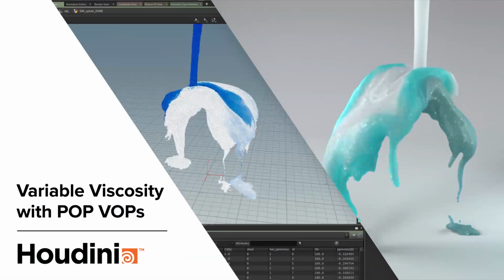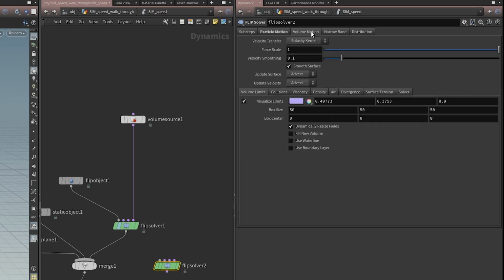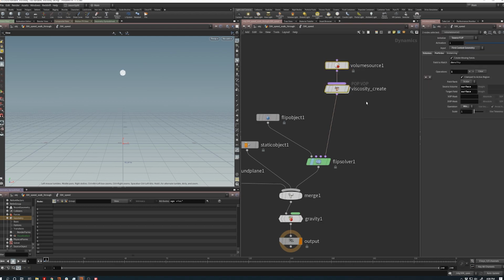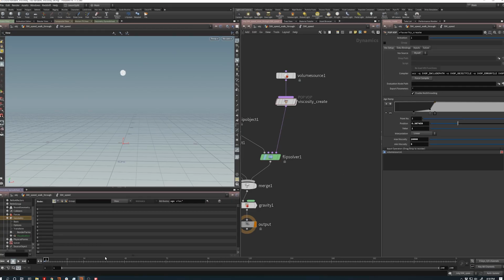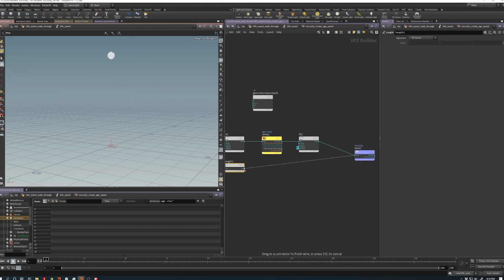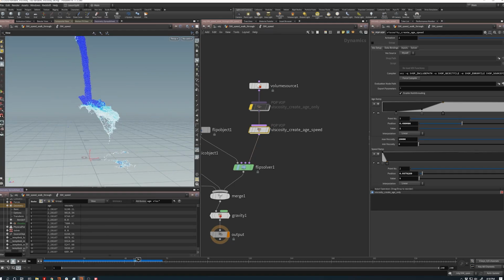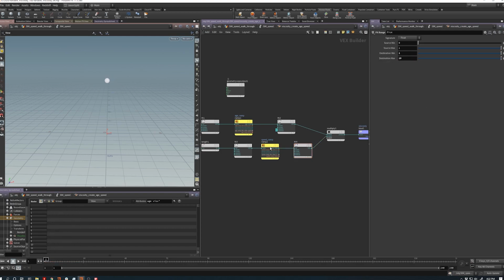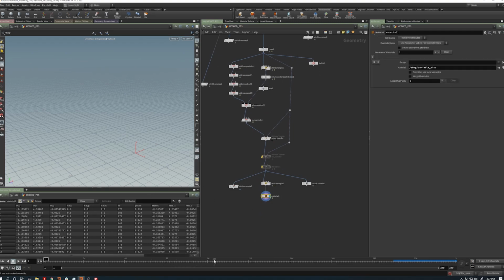Houdini Variable Viscosity tutorial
0:00 Intro
1:43 FLIP solver set up
8:10 POP VOP with age ramp set up
10:50 Ramp Parameter explanation
14:50 POP VOP with speed ramp set up
21:56 POP VOP with age and speed set up
26:00 Final result / wrap up

In this video I'll walk though how to drive the viscosity of a flip sim with any attribute inside DOPs, using a POP VOP.
I don't cover the shading / rendering in this video, but I have uploaded the hip file to gumroad.